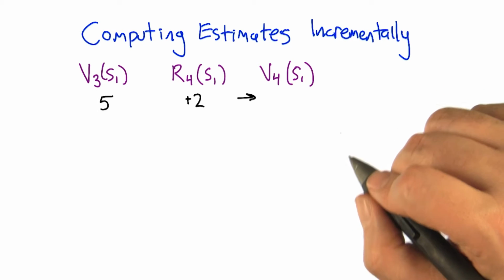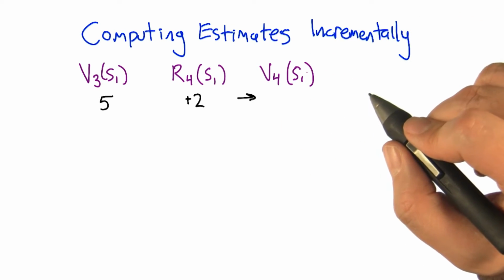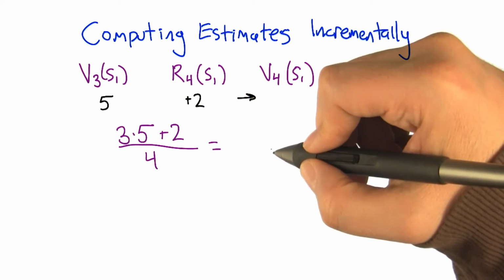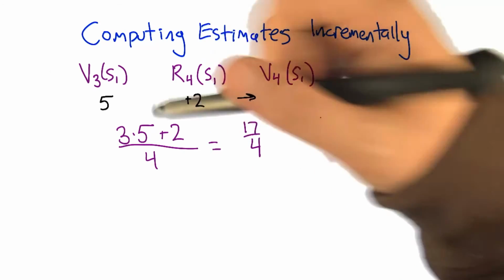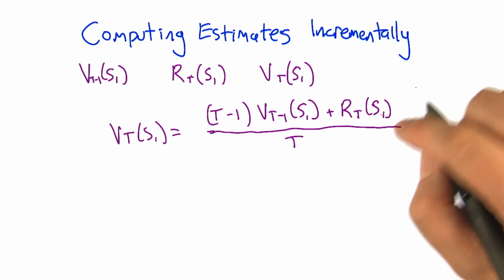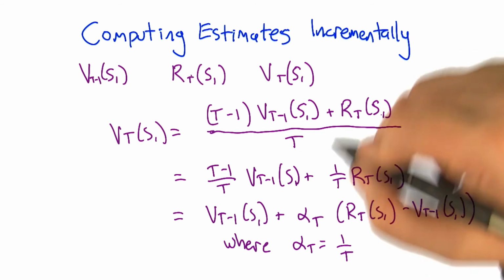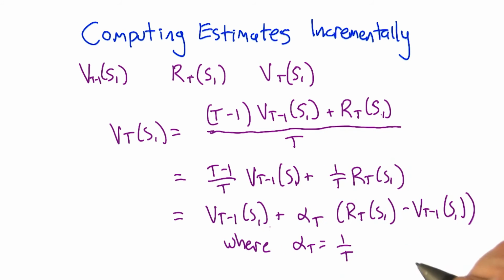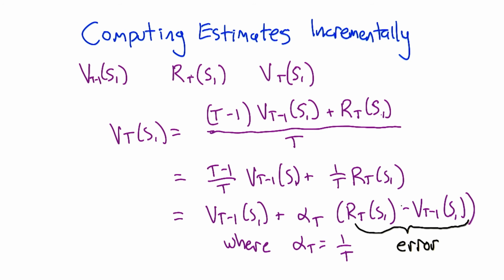Computing Estimates Incrementally